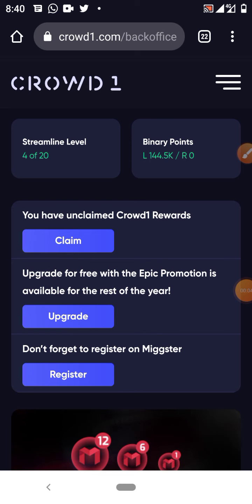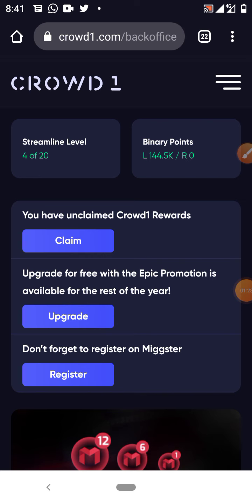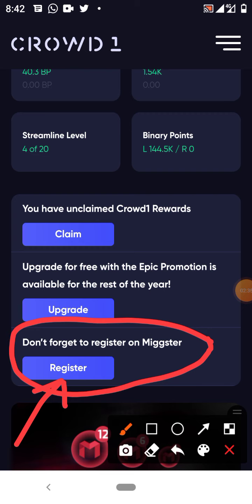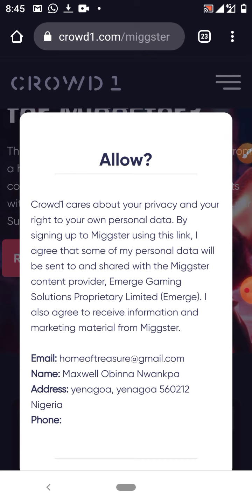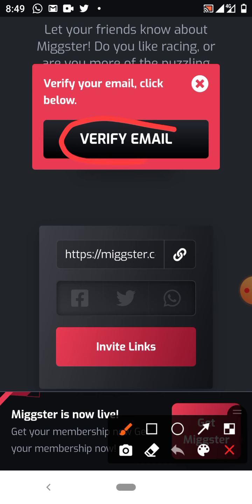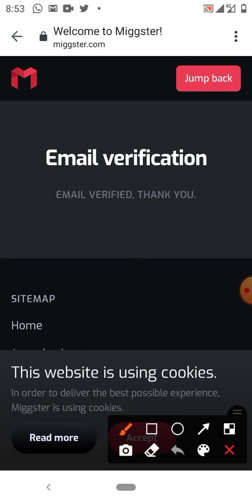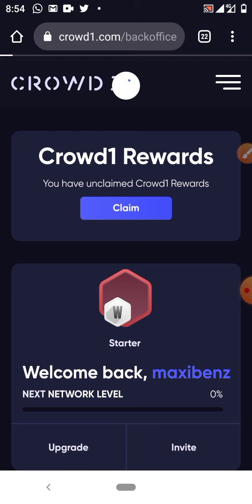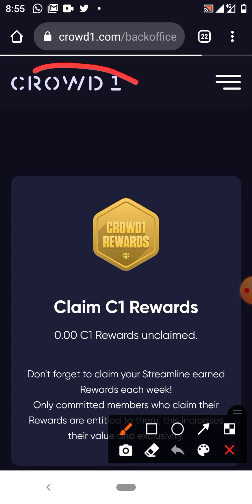How To Register Miggster, Don't Abandon Your Crowd1 Account, Claim Your Rewards Weekly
Want To Invest In Forex?

Crowd1 Reviews, C1 Rewards, Affilgo, Miggster, Owner Rights, the best way to make money online in Philippines, the best way to make money online in Nigeria, best way to make money online in India, best way to make money online in 2020, what is Crowd1, is Crowd1 legit, best way to make money online in USA,